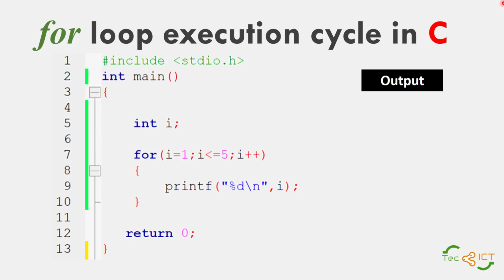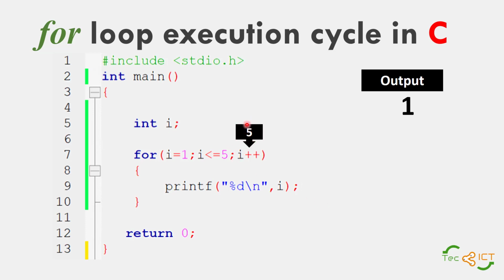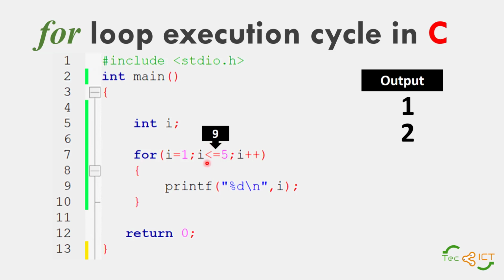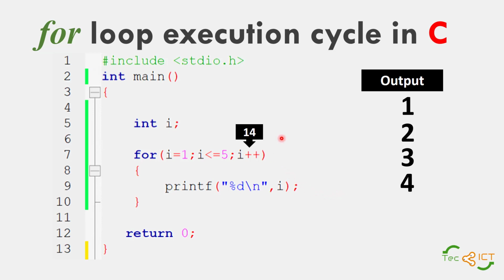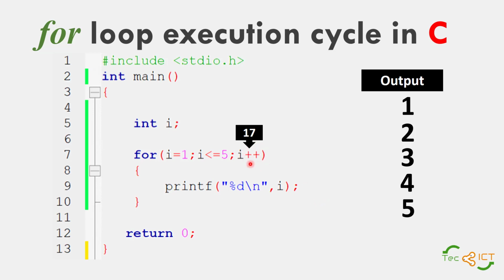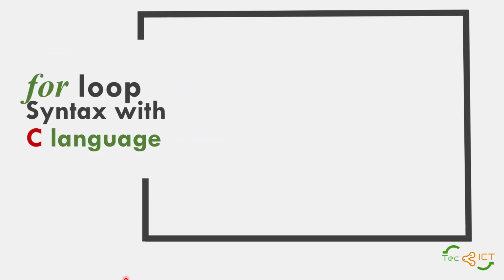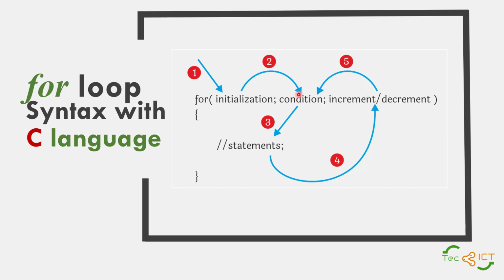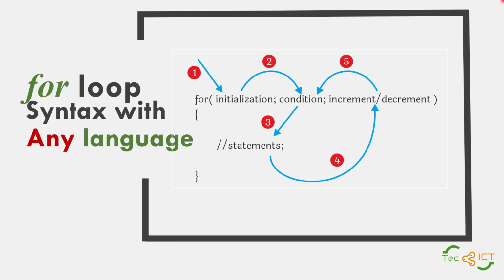For Loop Syntax with Steps for beginners